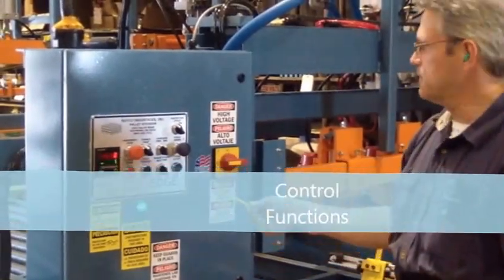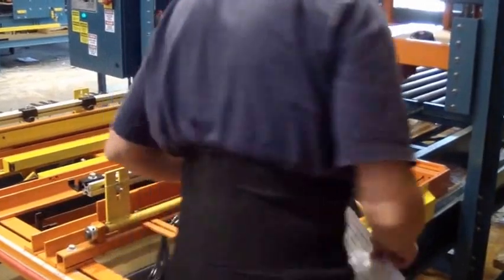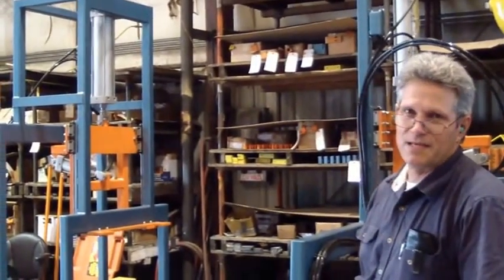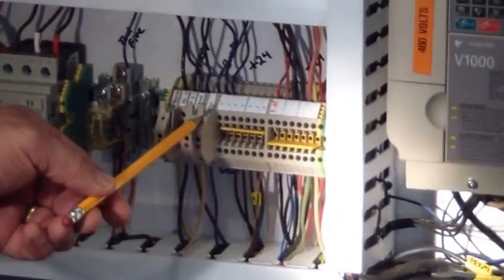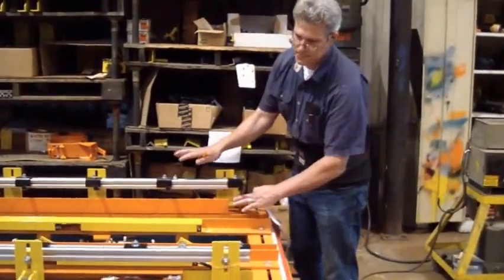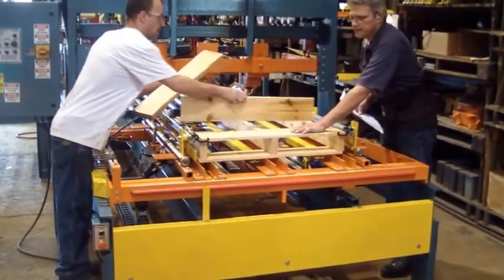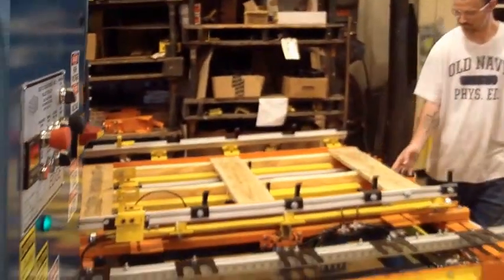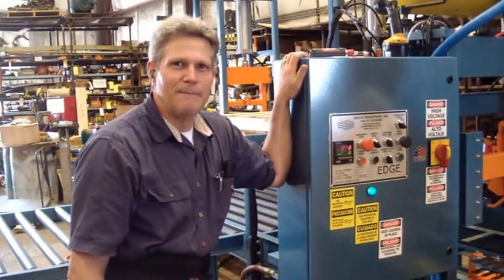How to Edge - Tutorial Video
This video will guide you through how to operate Rayco Industries' Edge pallet machine. It discusses important features as well as procedures and key information to remember when operating your Edge machine.